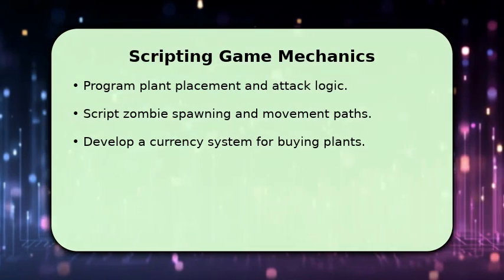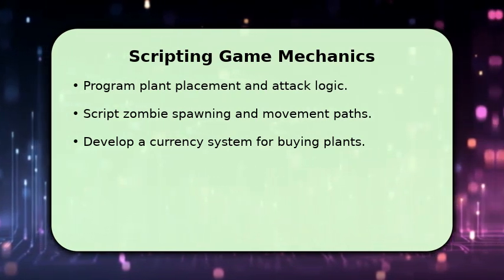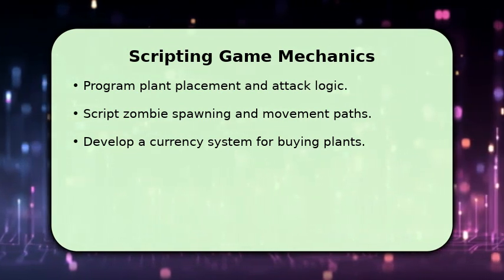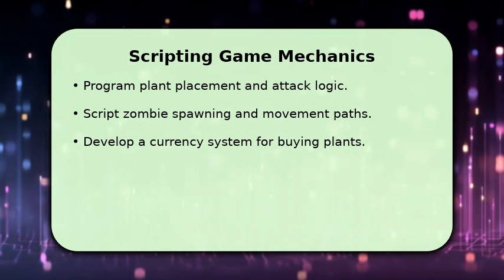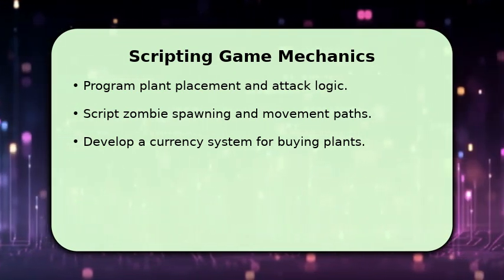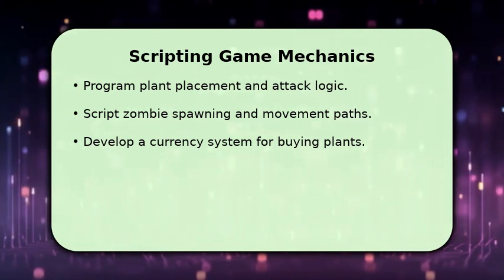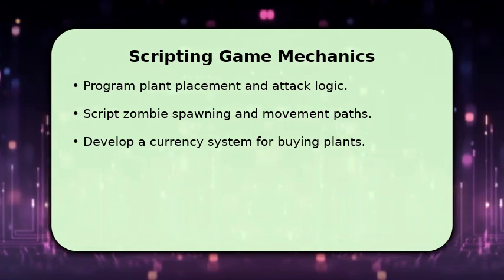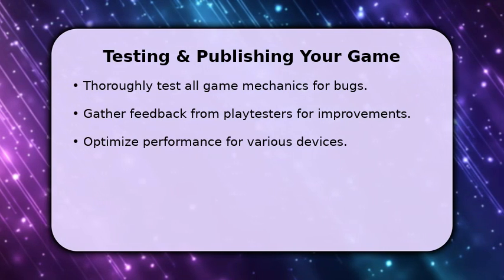How to Make a PVZ Game in Roblox 2025 (Only Way)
▸ :^) Learn how to create a Plants vs Zombies game in Roblox using our step-by-step guide. This tutorial covers the essential steps and tips to make your own PVZ game from scratch. From character creation to level design, we've got you covered.

Roblox PvZ game, make a pvz game in roblox, roblox tutorials, pvz game development, roblox game creation